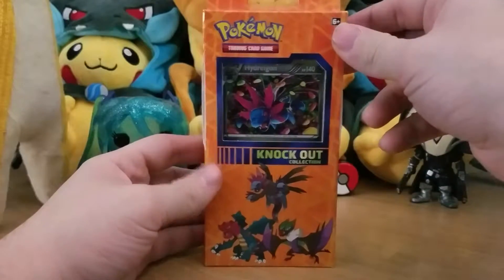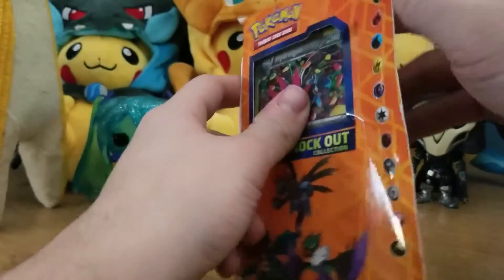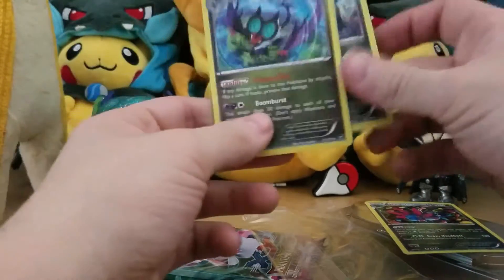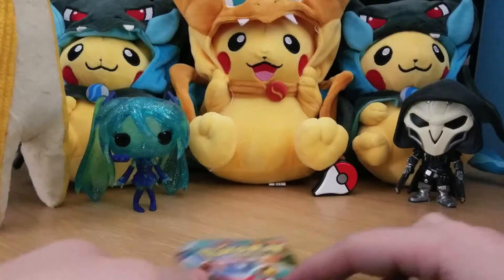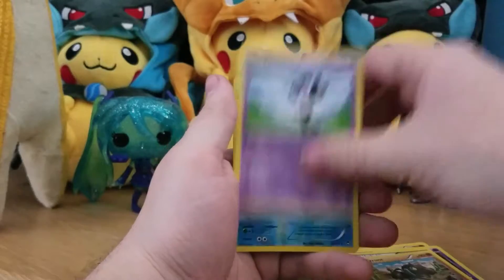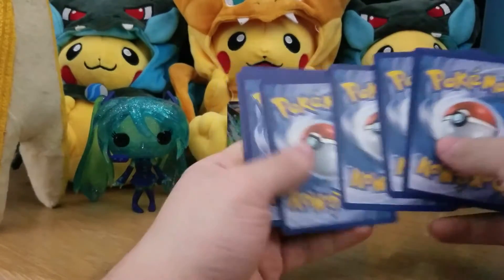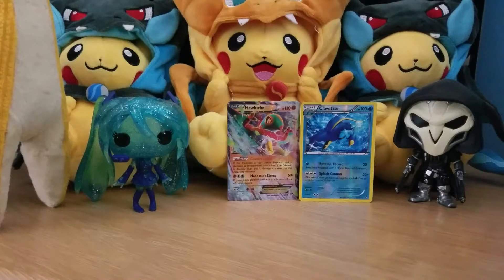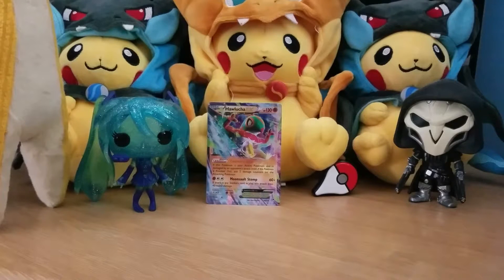Opening a 2nd Weird Pokemon TCG TARGET Knockout Collection!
Today we crack into another Oddity found at Target and various Drug Stores, The Knockout collection! This time featuring 3 Dragon Pokemon as opposed to the Kalos starters, Although this is basically a reprint of the blisters that had similar cards and packs in them made for some extra cash, It's still interesting to check out!

Credit for the fresh Intro goes to my boy Archie MP, Check out his channel!